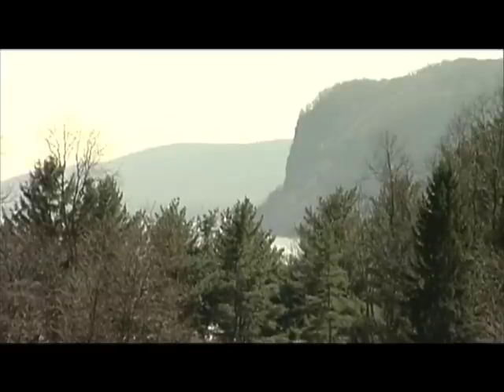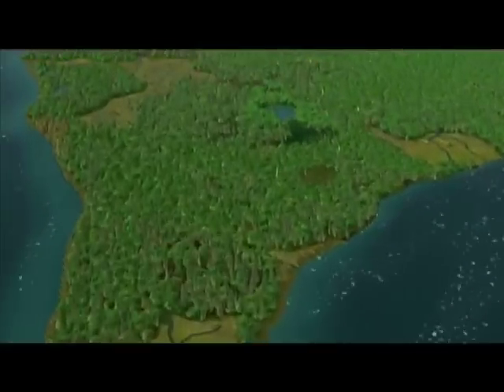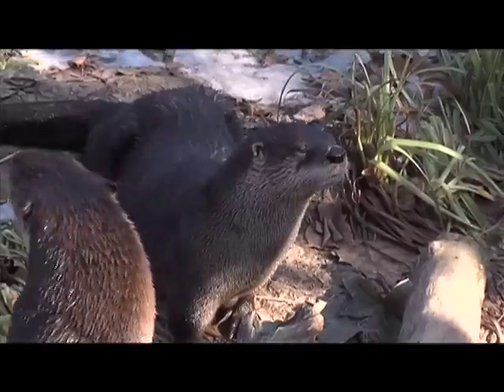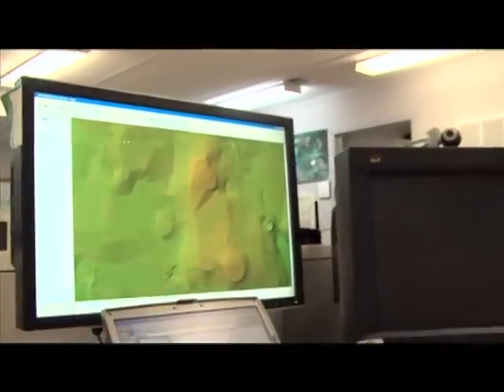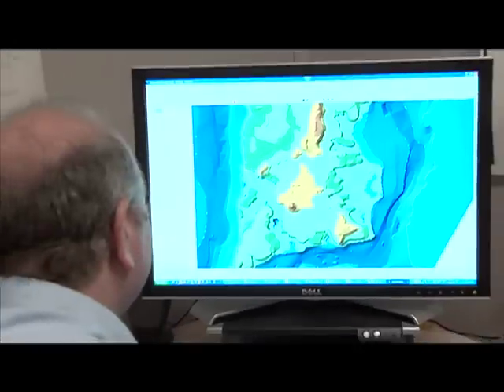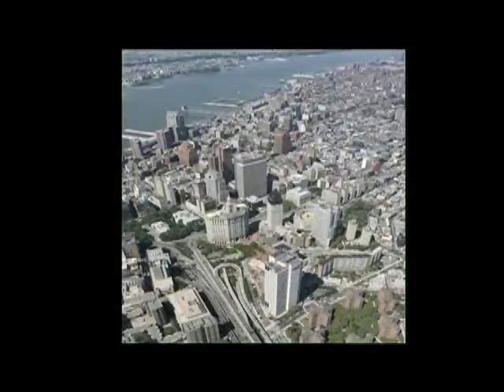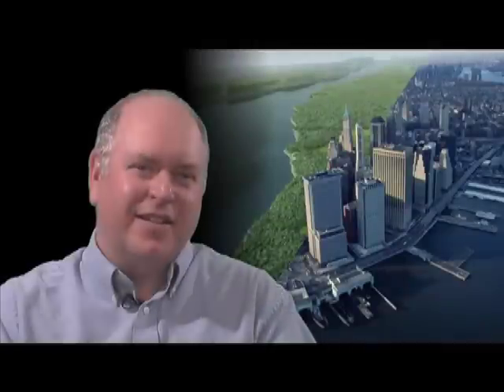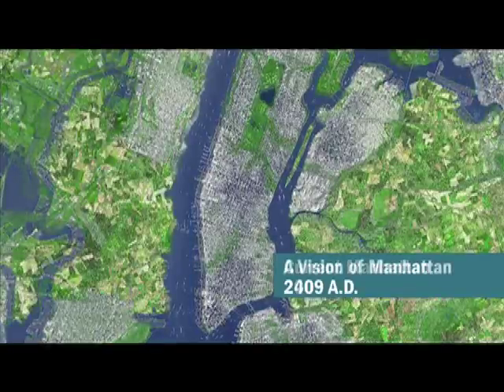The Mannahatta Project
WCS landscape ecologist Eric Sanderson takes a new look at Manhattans ecological past, its present, and its future during this 400th anniversary of explorer Henry Hudsons arrival in New York.